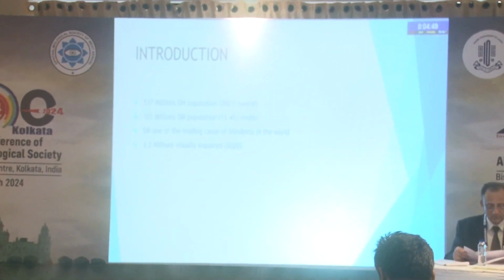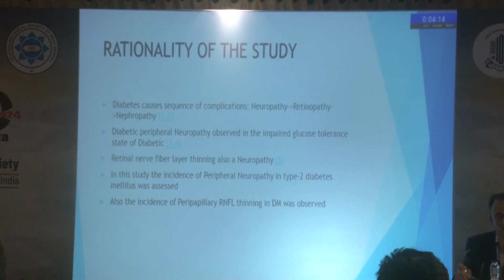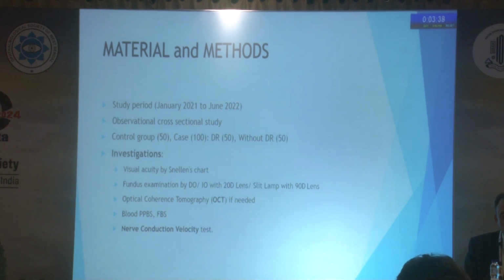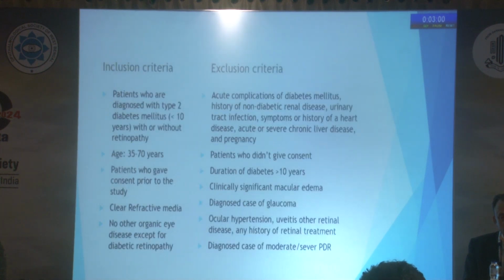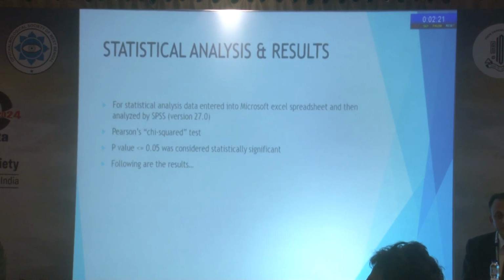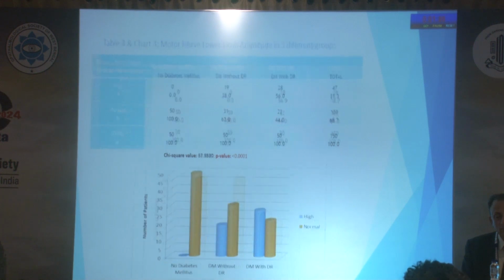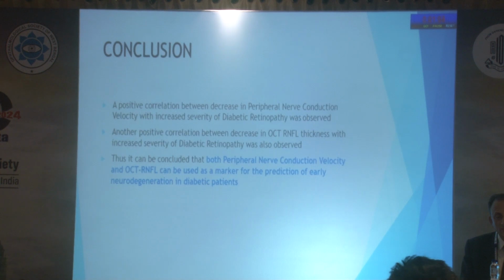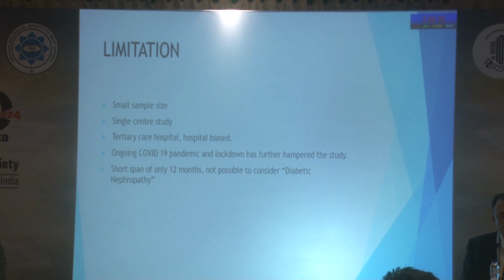AIOC2024 Free Paper Diabetic Retinopathy & Medical Retina III FP837 INCIDENCE OF PERIPHERAL